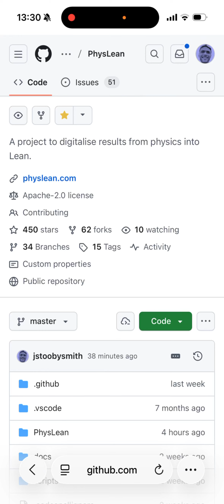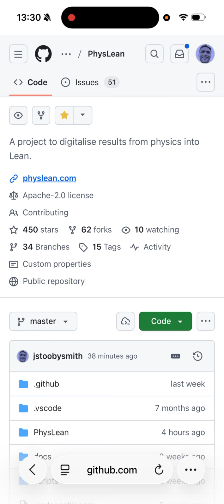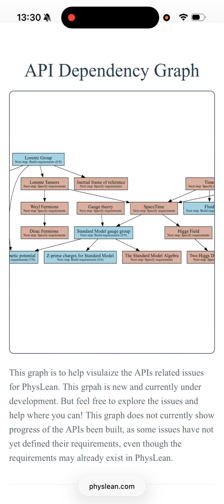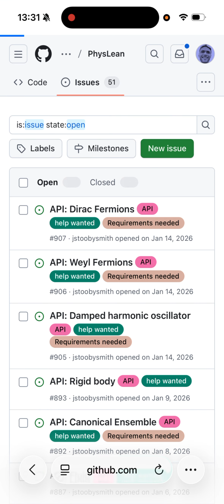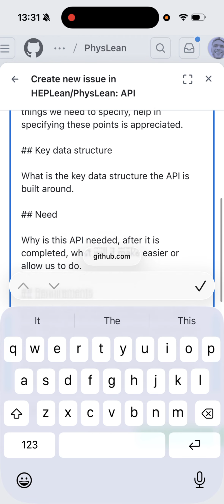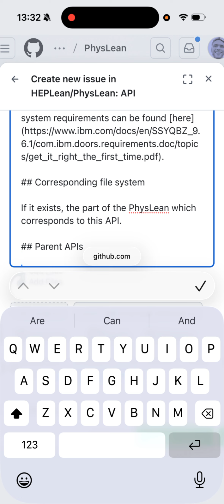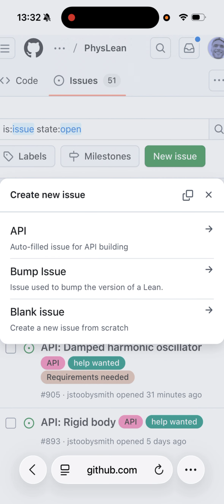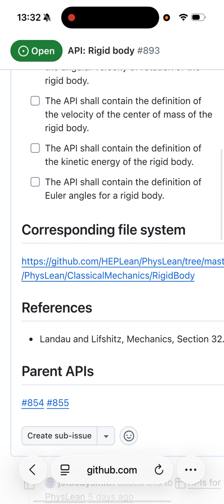Adding APIs to PhysLean